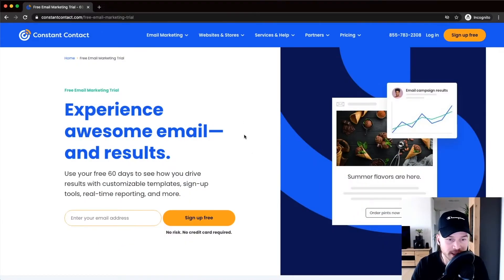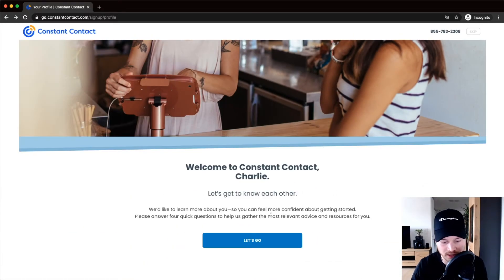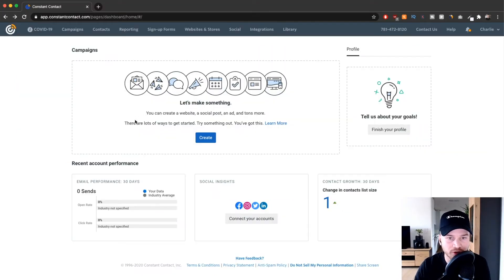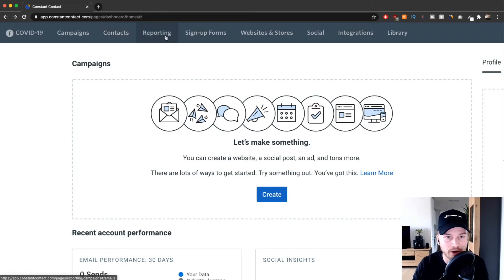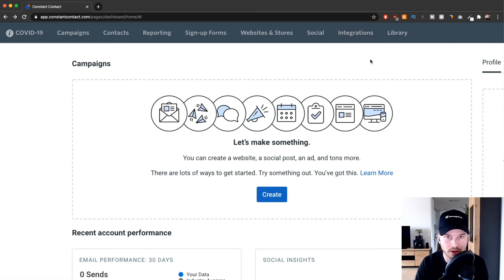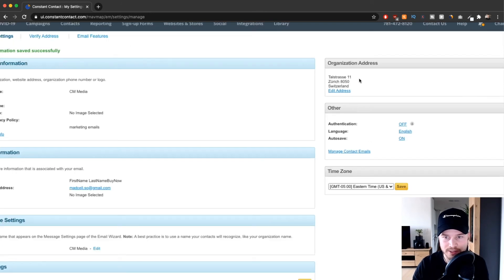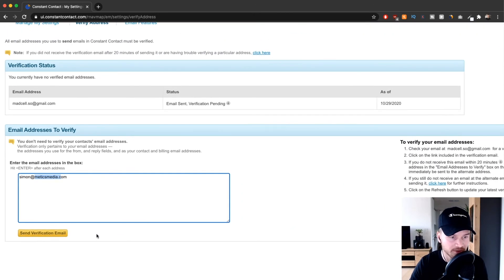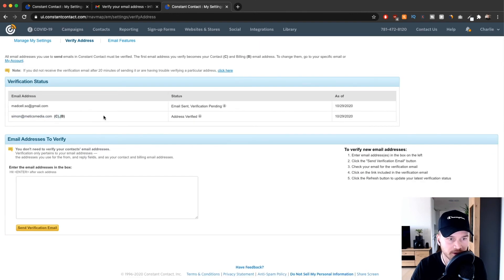How to Create a Constant Contact Account (First Steps)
In this constant contact tutorial I will show you step-by-step how to create a constant contact account and go through the first steps of setting it up!